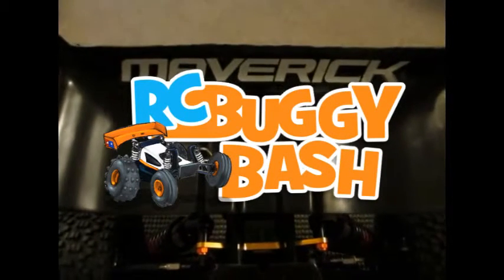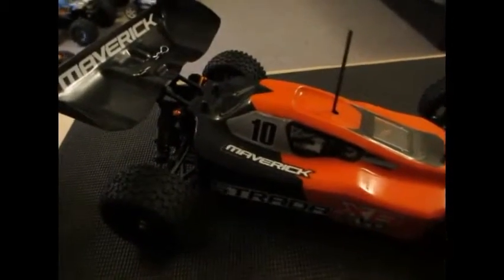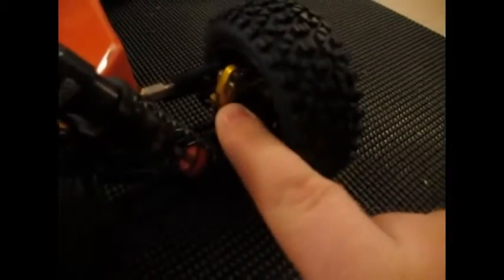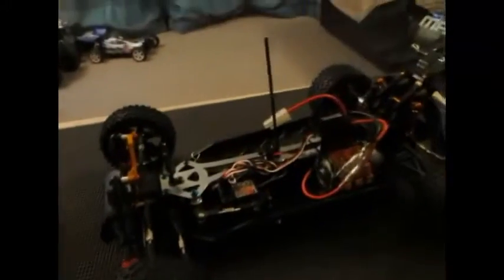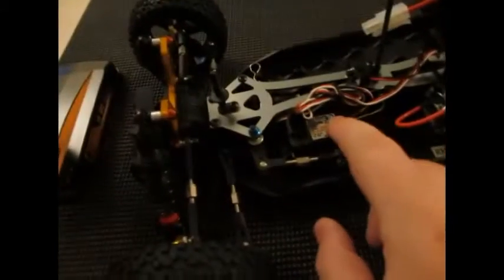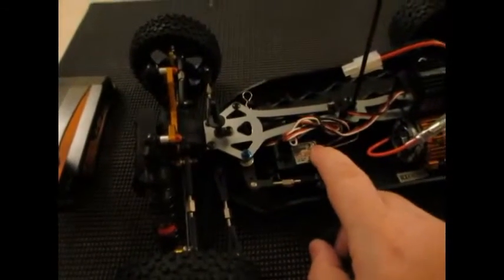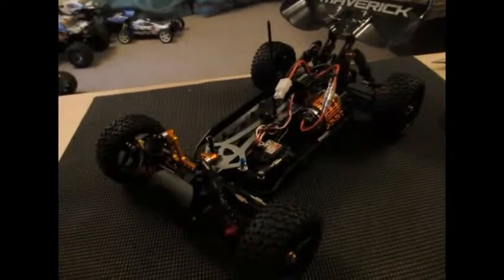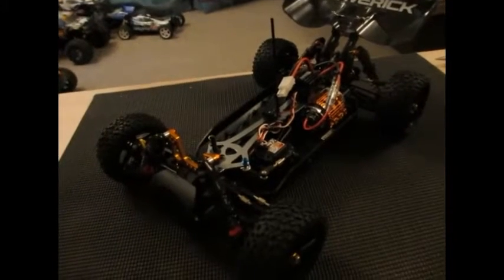Maverick XBEvo Evolution 01